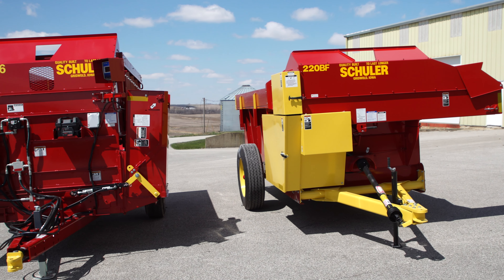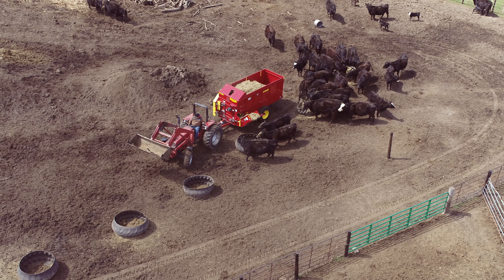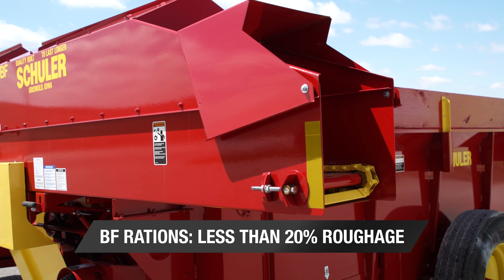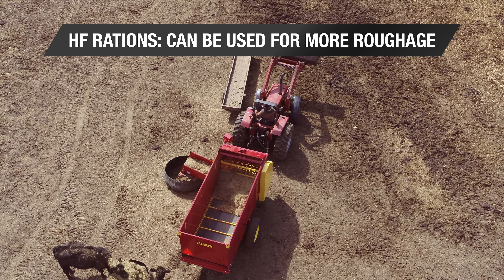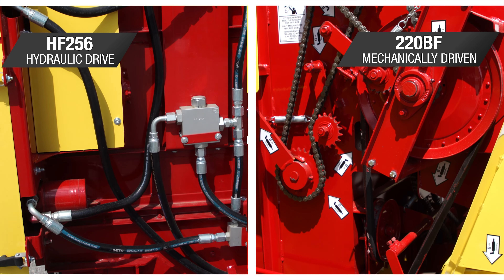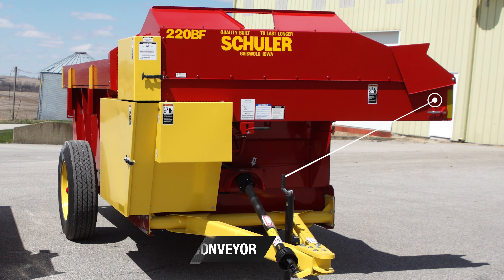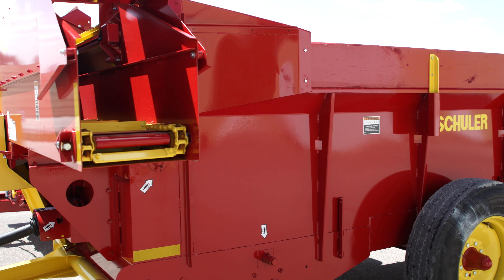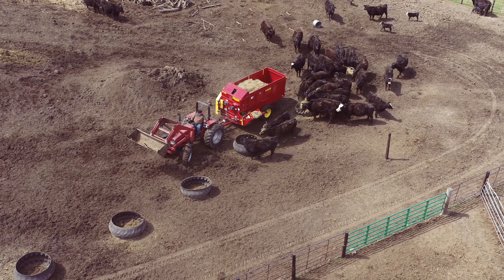Feeder wagon comparison - Schuler by Vermeer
With two different types of hay feeders to choose from by Schuler by Vermeer, it's important to know what the differences are and which one is right for your operation.